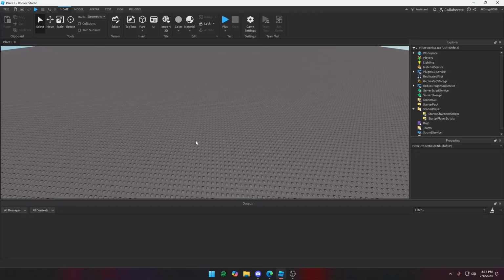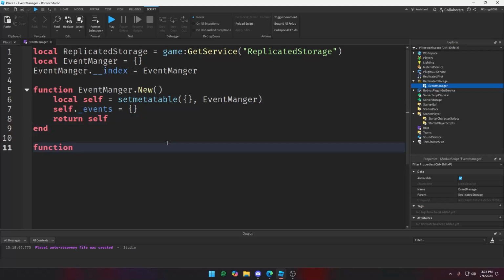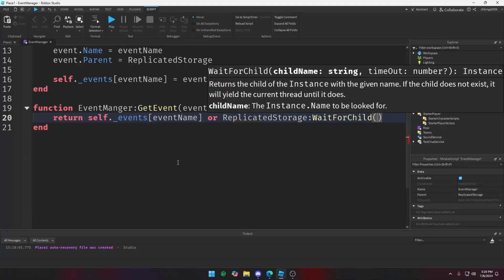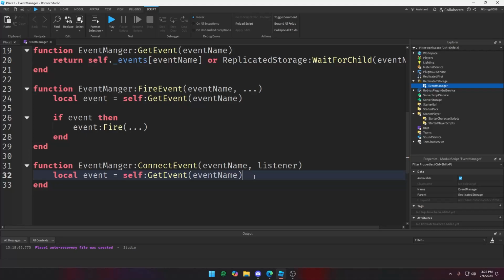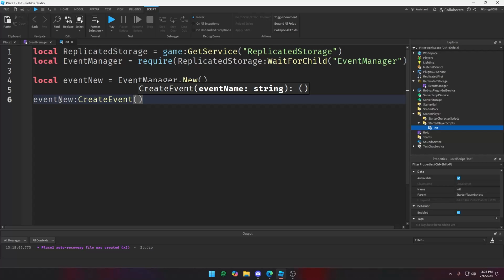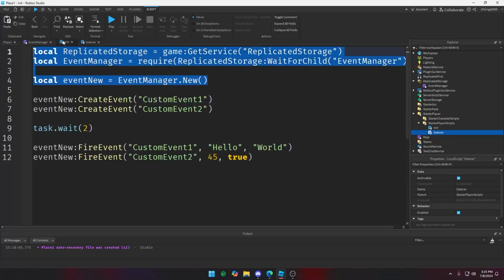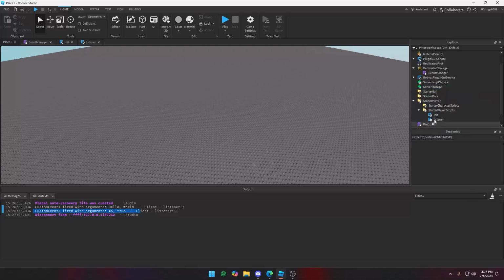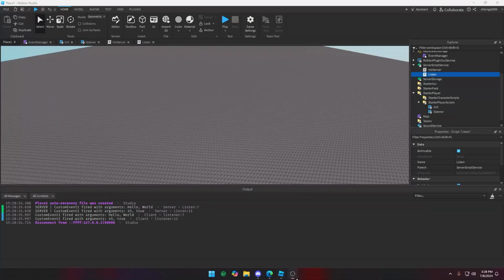Roblox Studio | User Defined Events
In this video, I'll guide you through creating and managing user-defined events in Roblox Studio. Discover how to implement a modular system with listeners and multi-script interactions to enhance your game development workflow.